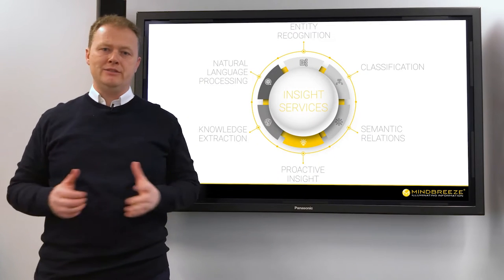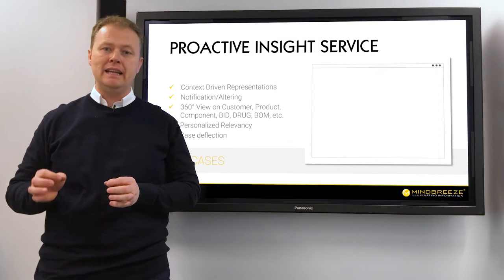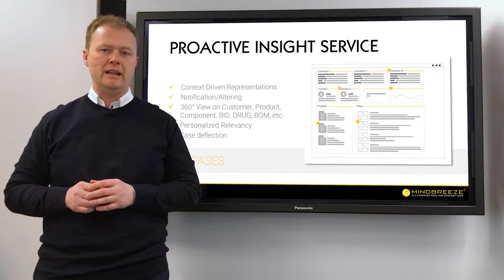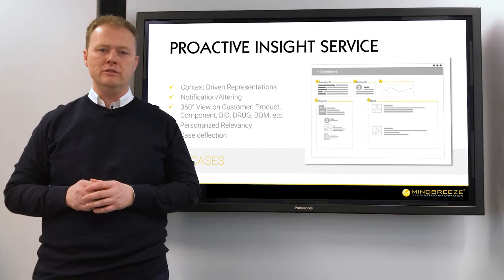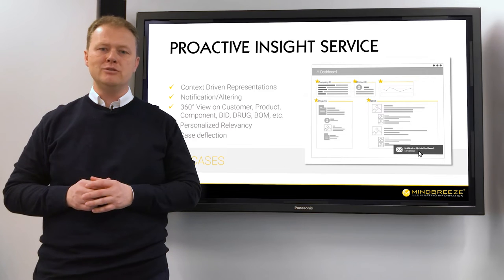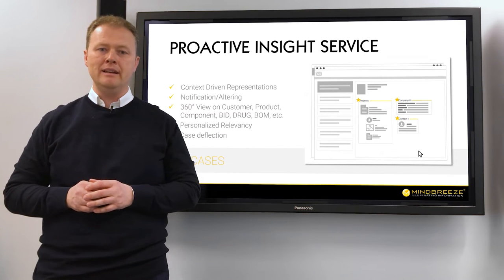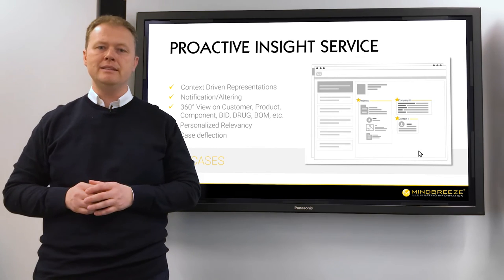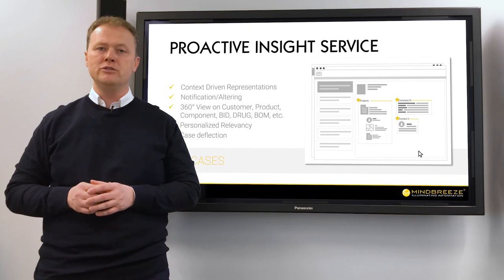Insight services: Proactive insight | Mindbreeze Video Blog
The Proactive Insight Service is at the core of Mindbreeze integrations delivering targeted insights to stakeholders with concrete business needs. All insights are available to view in dynamic and personalized dashboards.